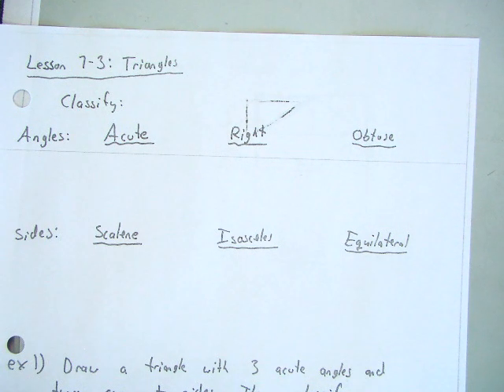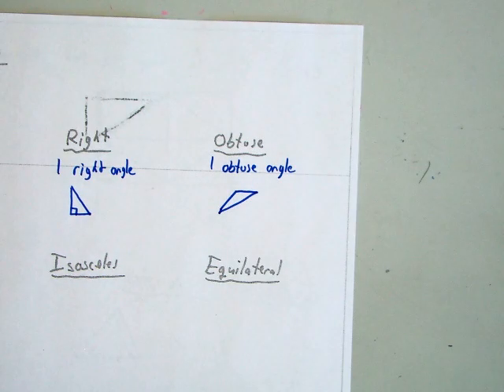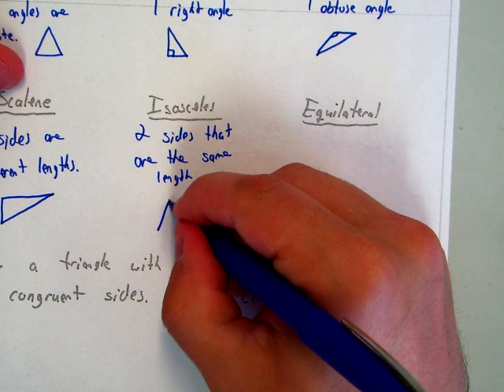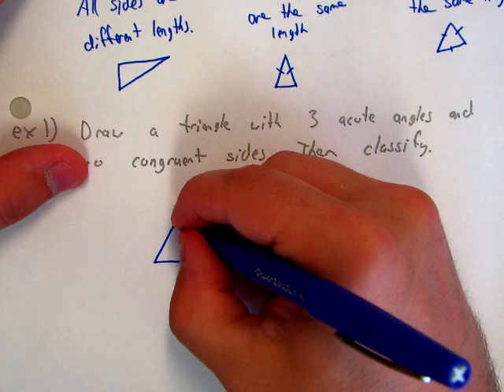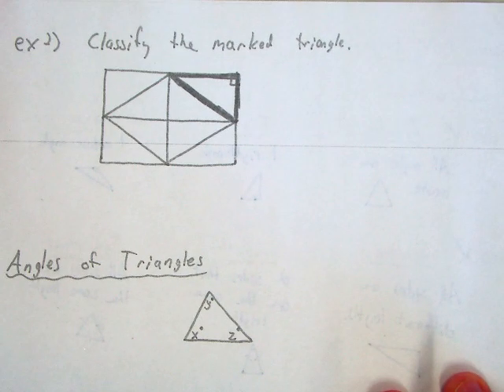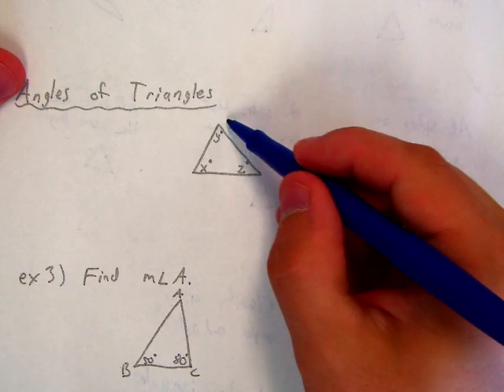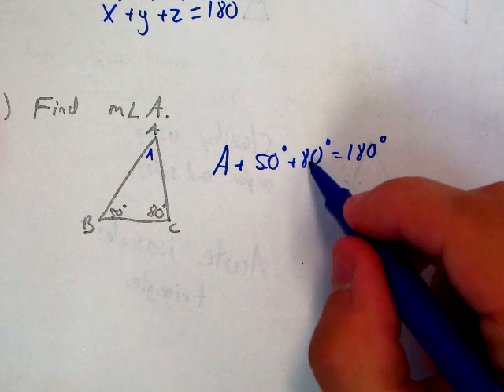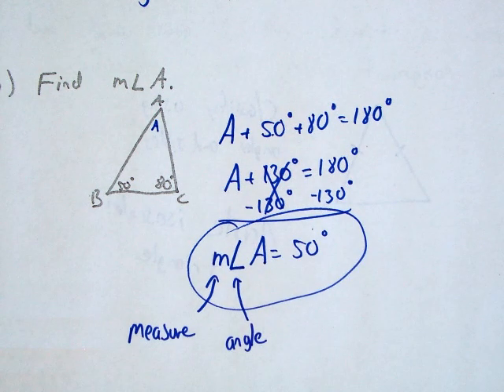7th - Lesson 7-3: Triangles